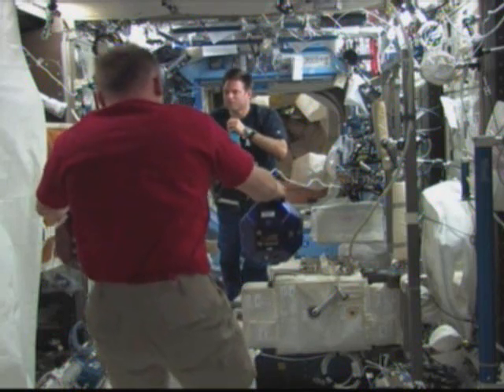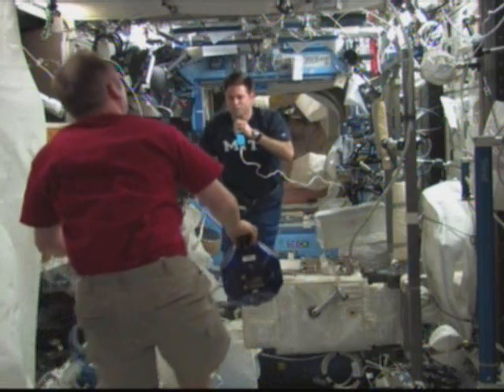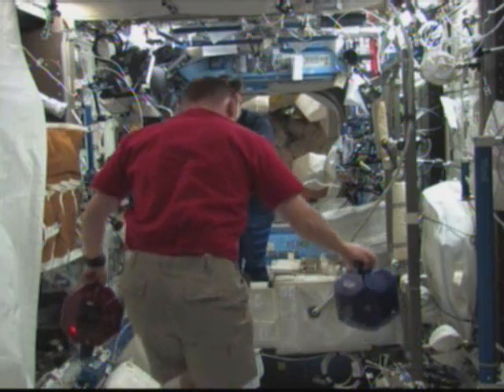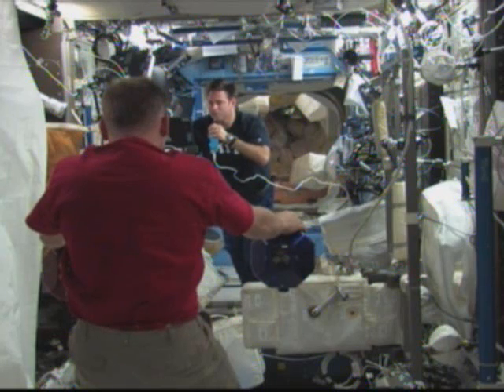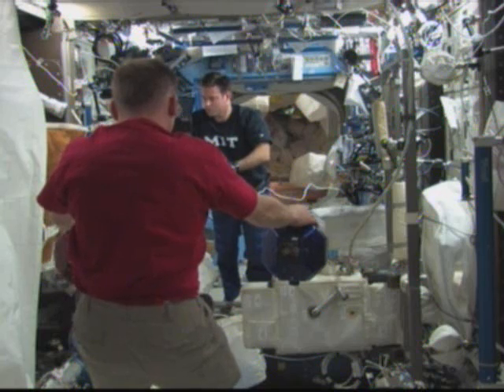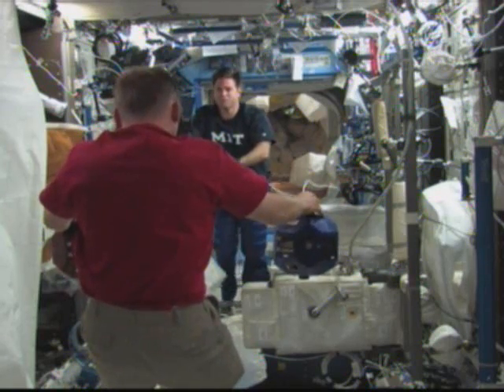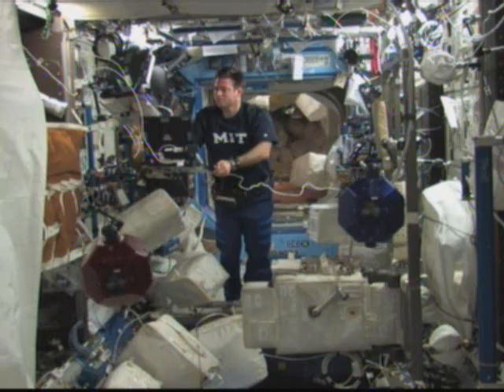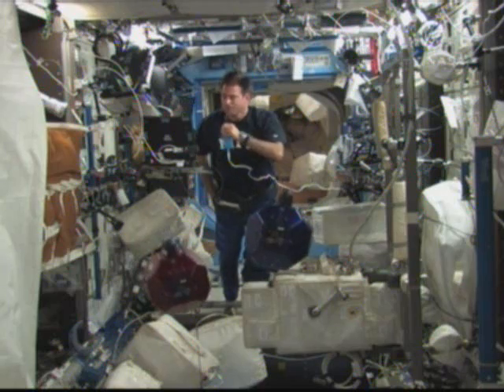Spheres test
Test of the Spheres experiment.